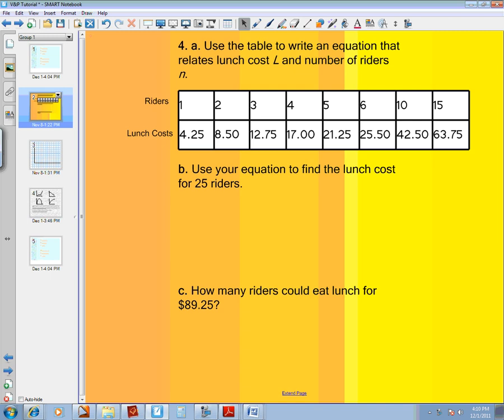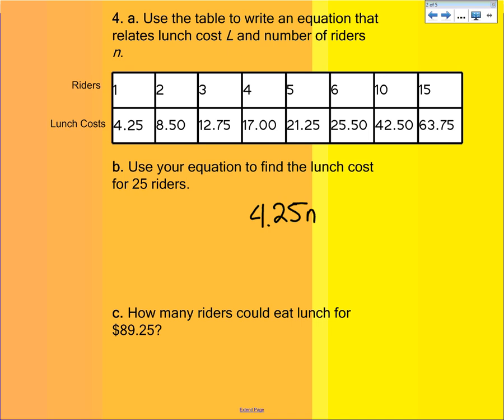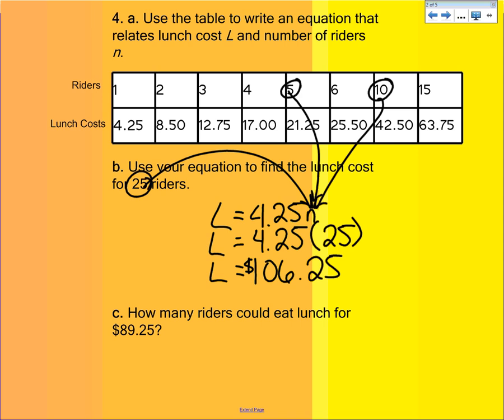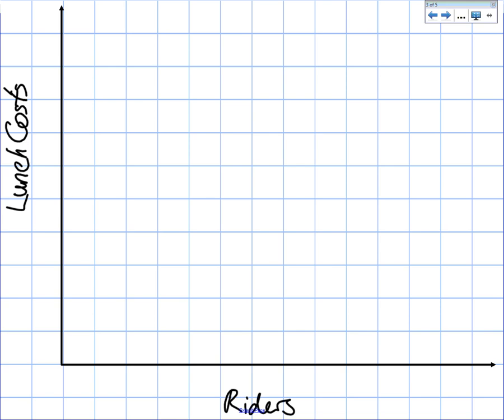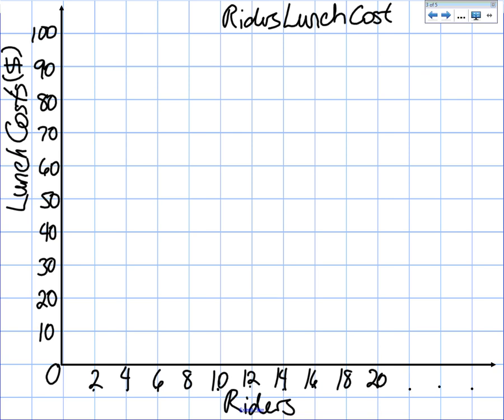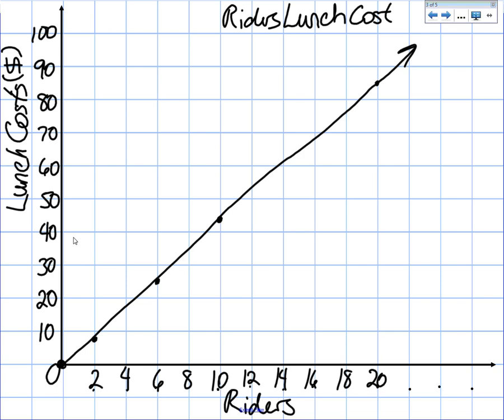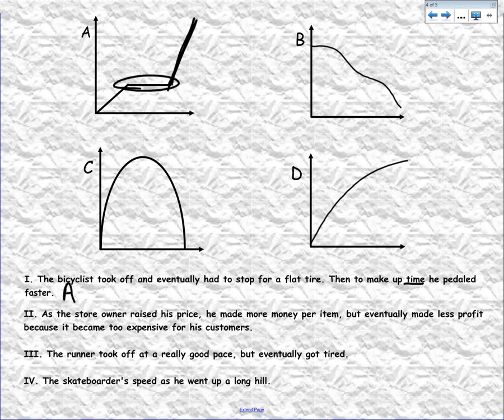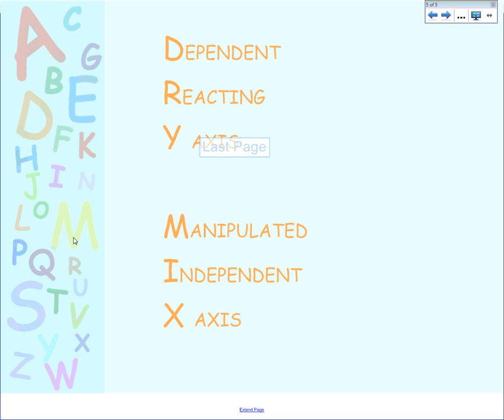DRY MIX and Tables.wmv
Mr. Shipper's tutorial about how to use DRY MIX with graphing data from a table from his 7th Grade Smartboard.